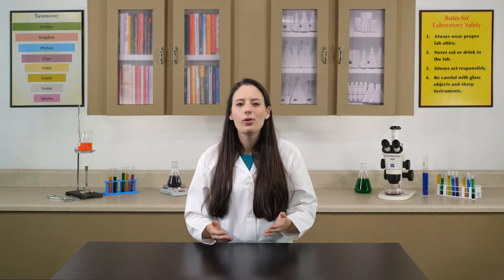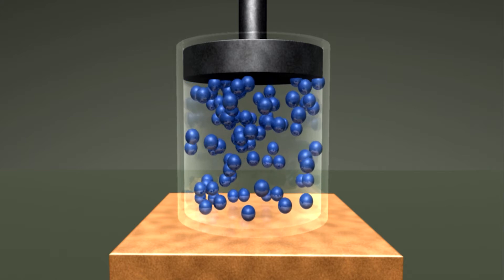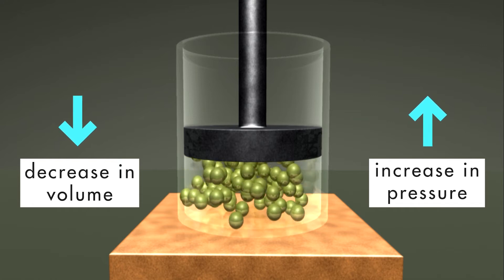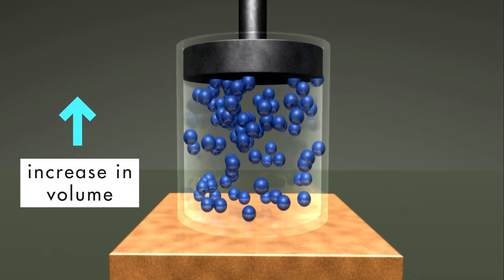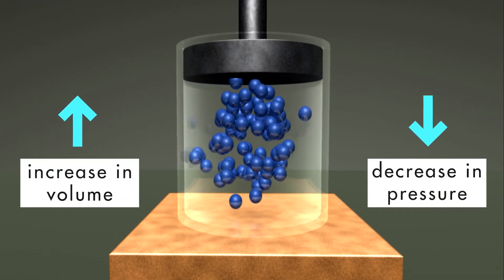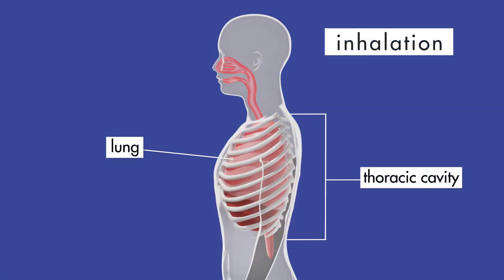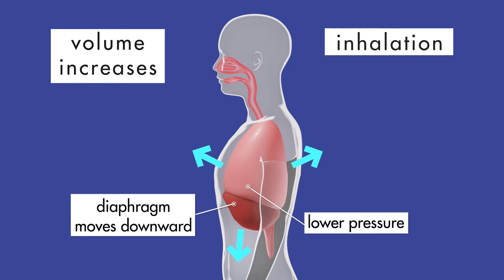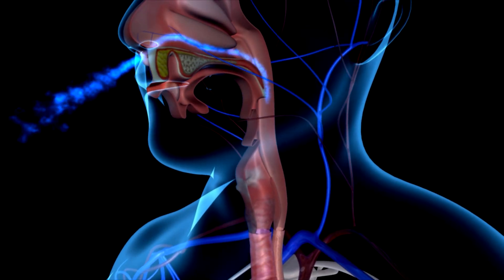Biology 1105 Lab 2 || Lung Demonstration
Breathing is the natural process of taking in oxygen and expelling carbon dioxide. Oxygen and carbon dioxide are exchanged inside the lungs, but the lungs themselves do not actively take air in or force air out. Inhalation and exhalation are accomplished by the diaphragm and the muscles surrounding the thoracic cavity, as we will see in this lab demonstration.